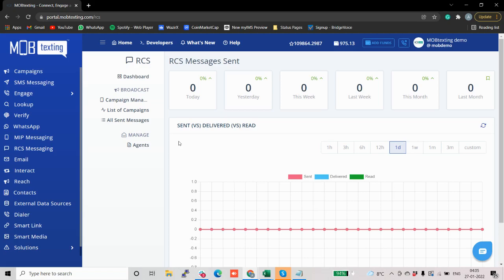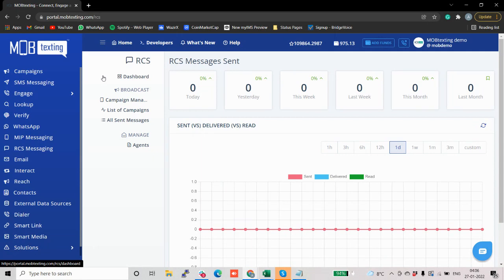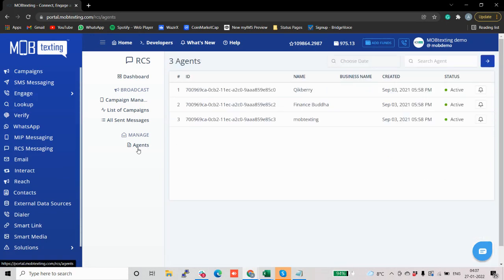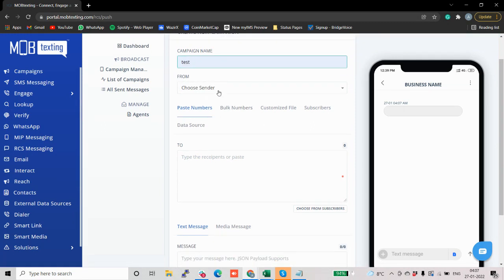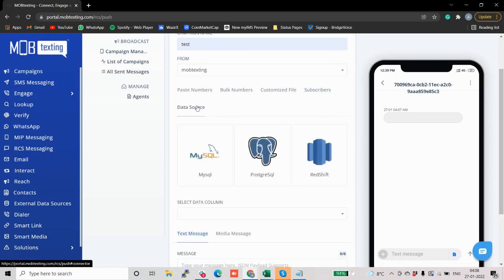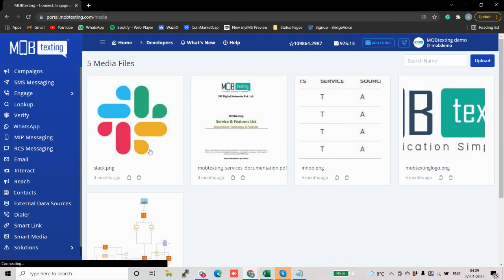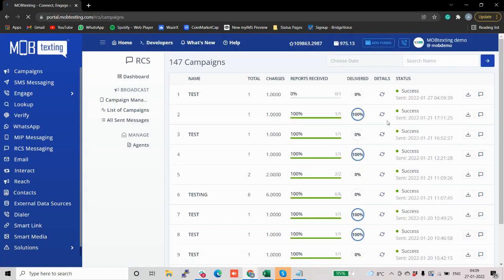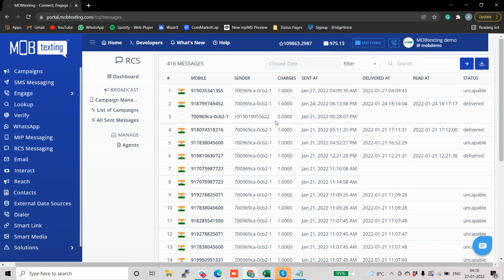How To Use RCS Messaging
0:00 - Introduction
0:22 - Requirements at User End to receive RCS messages
1:04 - Register as an Agent In MOBtexting platform
1:37 - Template Approval
1:57 - Send Campaign
4:02 - Reports

Contents:

Introduction

Accessing RCS messaging platform

Access for the new user

MOBtexting RCS Messaging Dashboard

Requirements at User End to receive RCS messages.

Register as an Agent In MOBtexting platform

Template

Send Campaign

Reports

1. Introduction:

RCS helps you send rich contextually relevant content directly to your customer’s Messages app on Android. RCS messaging is designed to move mobile networks beyond texting. Now with RCS, share high-res photos and larger files, chat with a group, know when messages are read, & build a relationship with users.

2. Accessing RCS Messaging Through MOBtexting Platform

Step 2: Enter the username and password to log in

Step 3: Click on the Sign-in button

Click on Sign-Up at the top of the page.

4. MOBtexting, RCS Dashboard

 Now you can use the RCS messaging through MOBtexting platform.

  Here the RCS messaging Dashboard looks like in the MOBtexting panel.

5. Requirements at User End to receive RCS messages.

RCS messages can only be send to Android devices

Google message app should installed in the android phone

In the Google messages application chat settings should be enabled

6. Register as an Agent In MOBtexting platform

Your MOBtexting account manager helps you to get the RCS agent registration done

MOBtexting account manager will collect a few documents from your end and get it approved as a RCS agent from Google.

Once the Agent is created, you can see the record in the Agents section.

7. Template:

This is completely owned by Google so there is no need of DLT template approval in RCS messaging. So you can setup campaign directly once the agent is created.

8. Send Campaign:

Click on the campaign manager to create a new campaign. As there is need of template approval from, you can directly enter the message, you wish to send.

Enter the Details of the campaign

Campaign Name, Select the agent name, then past the numbers, one by one

You will be having multiple options to import your data.

You can choose bulk number to upload your file, the file can be any of the following formats .csv, xls, .xslx, and zip.

One more option is customized file, you can use this option to send different message to different users.

one more option is subscribers; you can choose data from pre uploaded contacts in the MOBtexting panel.

Another option is called Data source,  you can directly link with database management software from the MOBtexting platform.

you can choose media message option to send the media file directly through RCS messaging.

You can use smart media option to pre upload media files to chose while sending the campaign.

You can click on select media link then insert to add the media

You can preview the campaign before sending it. Here you can see Total numbers added for the campaign, and charges. Once everything is fine you can click on the send campaign.

Once you click on the send campaign, the system automatically takes you to the list of campaigns in the Dashboard.

9. Reports:

To see the campaign performance report click on the view messages,

Here you can see the message status for individual numbers of the campaign.

If the status is showing uncapable means, Google messaging app is not installed or settings are not enabled.

In all sent messages, you can see the data like this regardless of the campaign name.

Here you can add filters to get the details sender wise, number wise and we can apply date filter we can download the report by clicking on download option.